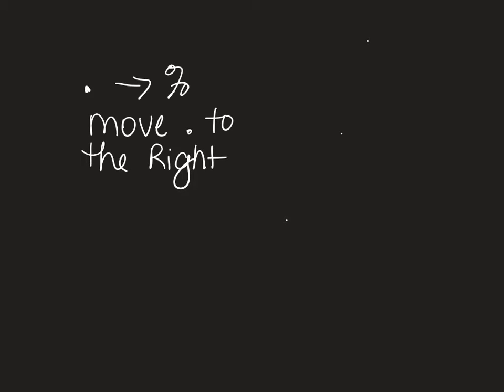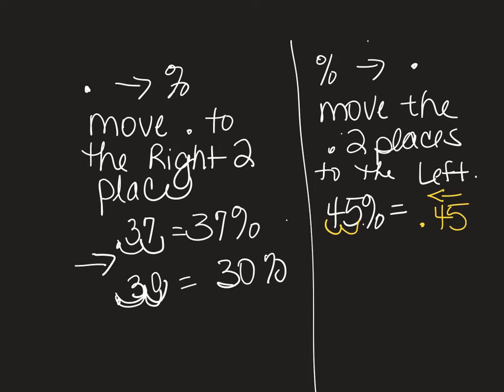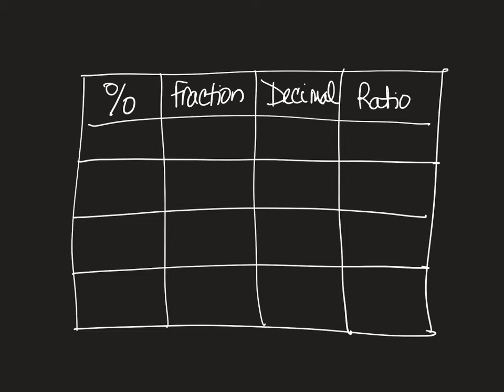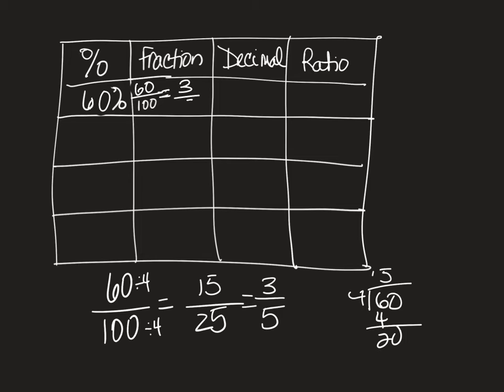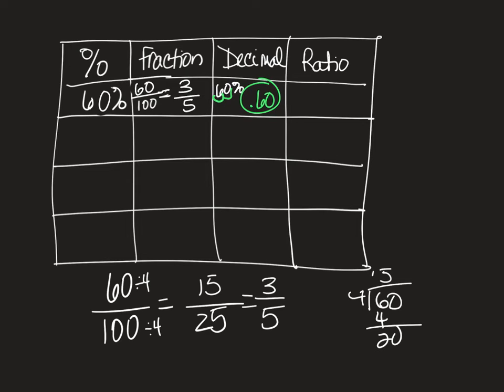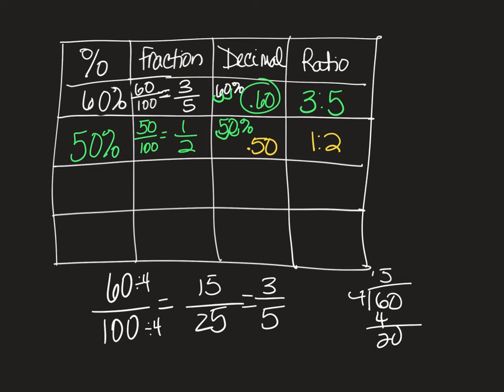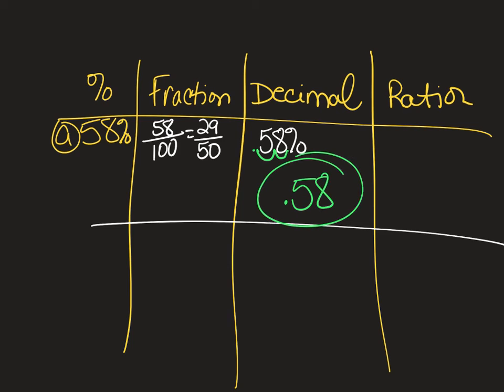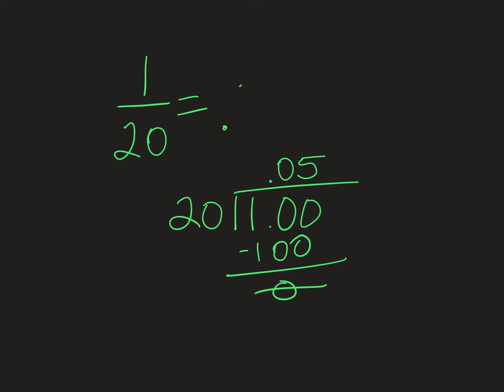January 13, 2021